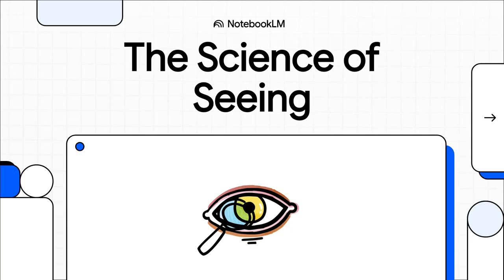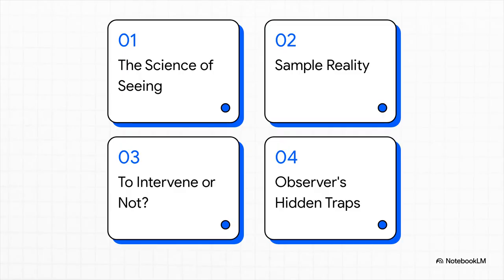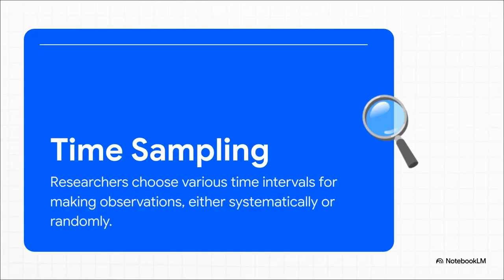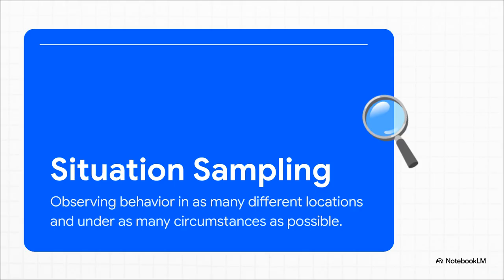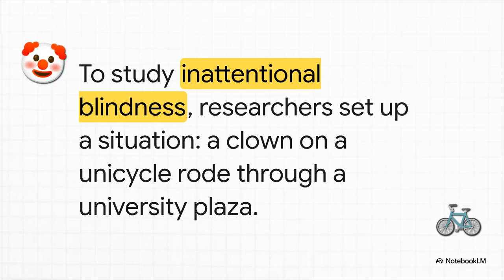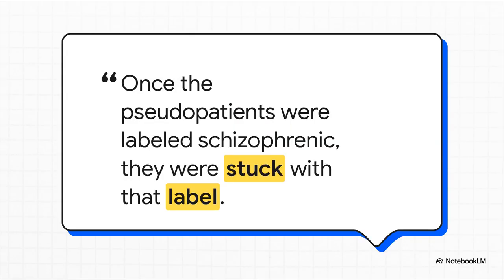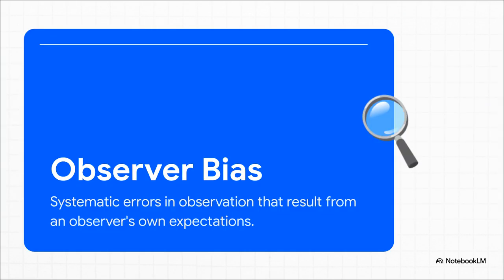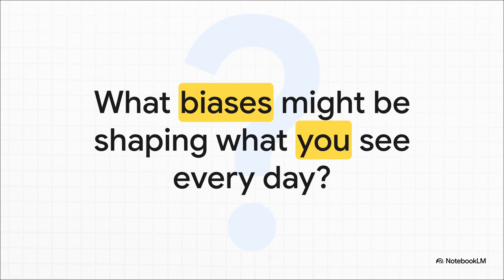Shaughnessy Ch 4 The Science of Seeing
This A.I.-generated video overview is adapted from:

Shaughnessy, J. et. al. (2015). Research methods in psychology, 10e. New York: McGraw Hill.